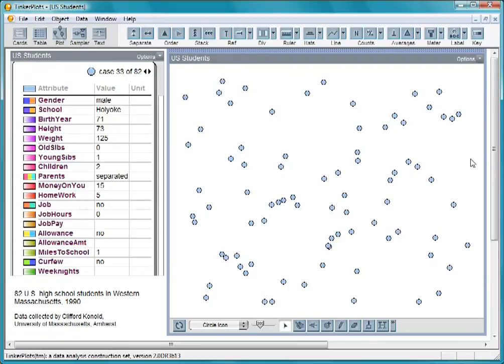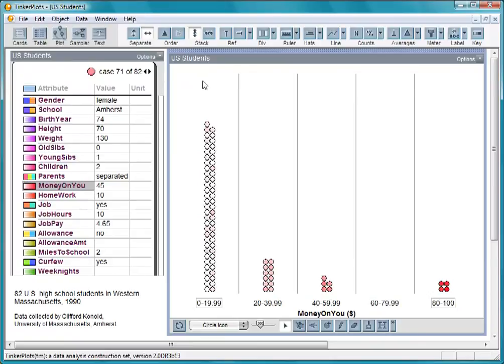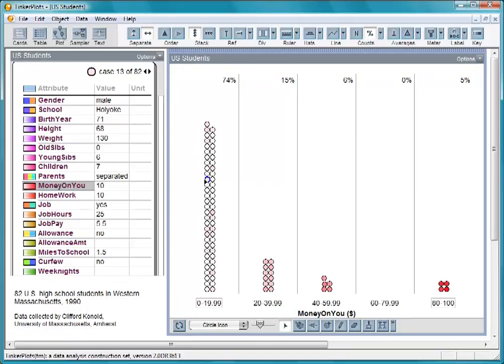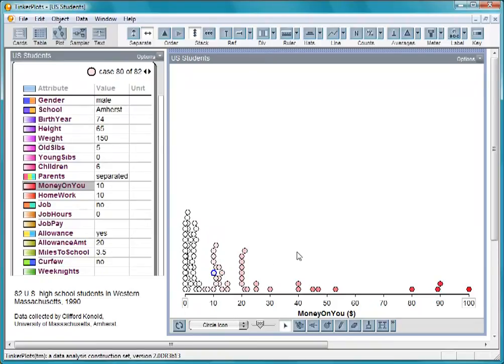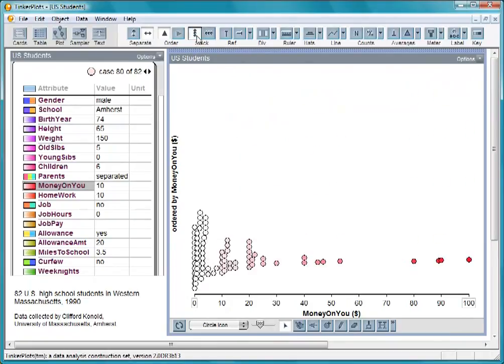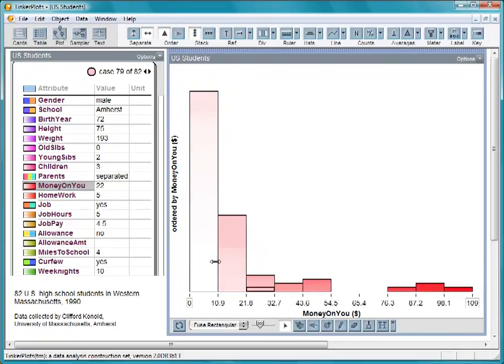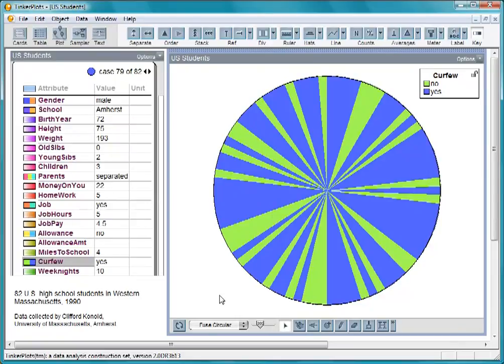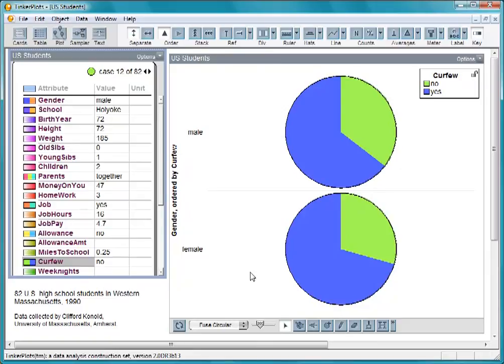TinkerPlots Making Common Graphs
Learn to make and interpret four common graphs using TinkerPlots.

    First examine the amount of money 82 high-school students were carrying by using binned and fully separated dot plots.
    Then transform a dot plot of these data into a value bar graph to show the relation between these two types of graphs.
    Returning to the dot plot, transform it into a histogram.
    Finally, make and use pie graphs to explore whether boys are more likely than girls to have a curfew.